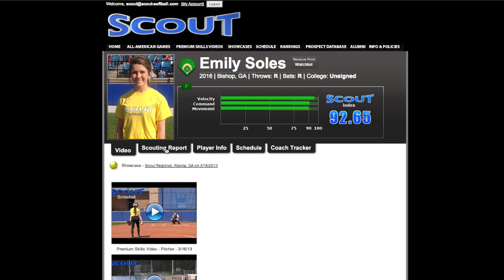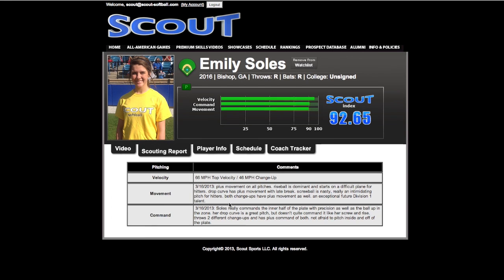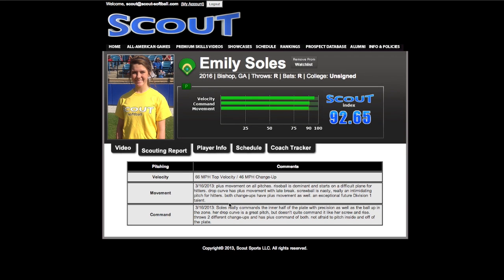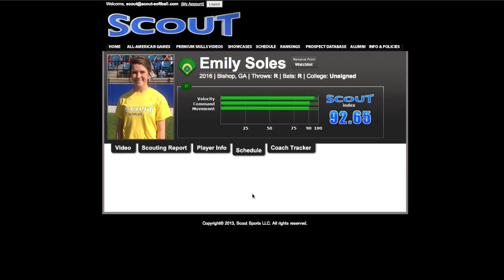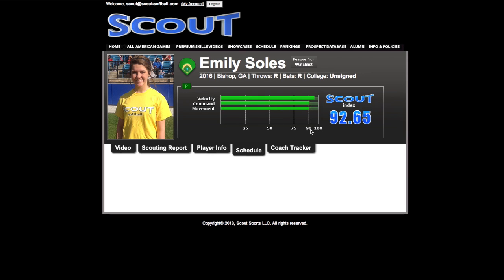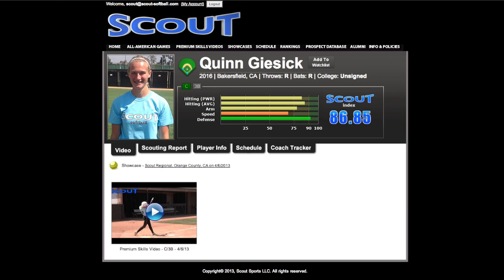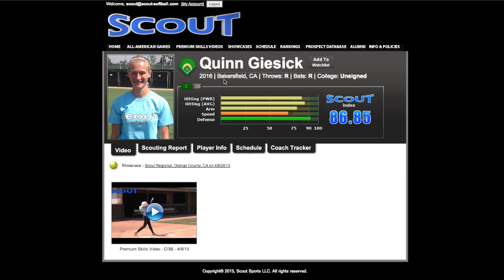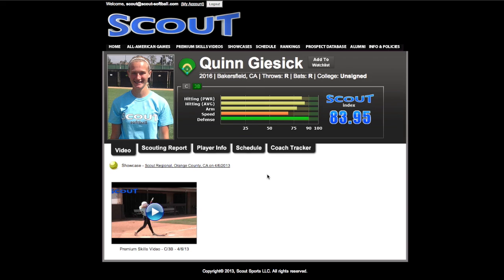Scout Softball - College Coaches - Viewing Reports